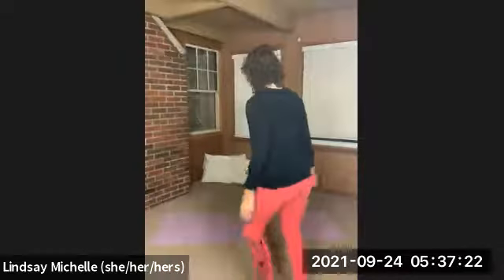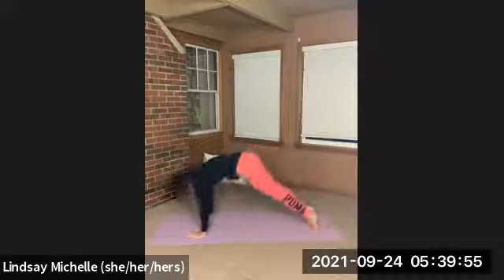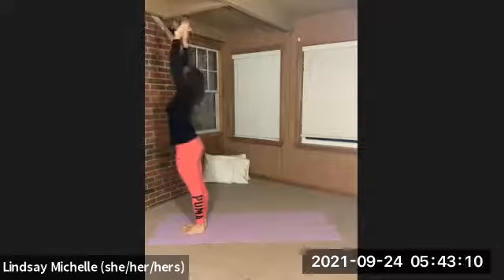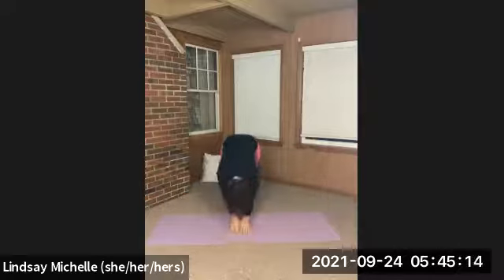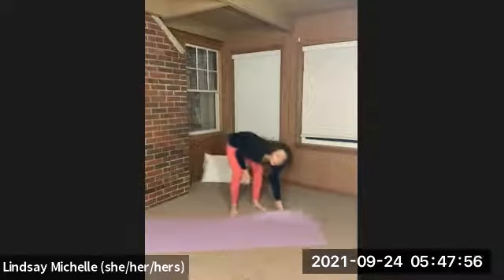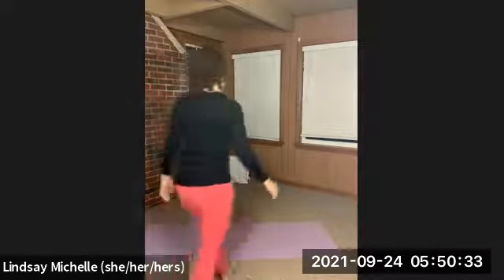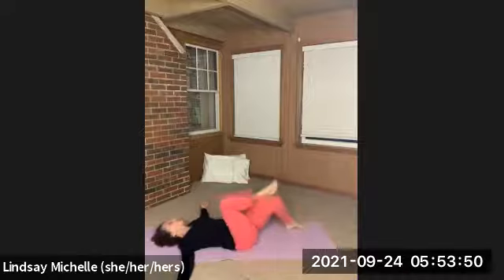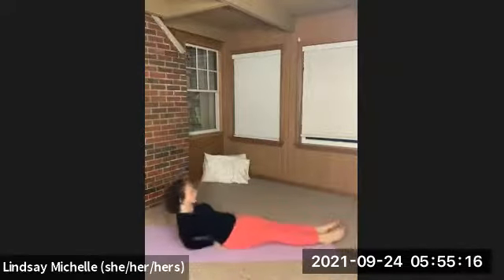Lindsay Michelle Yoga Membership Link